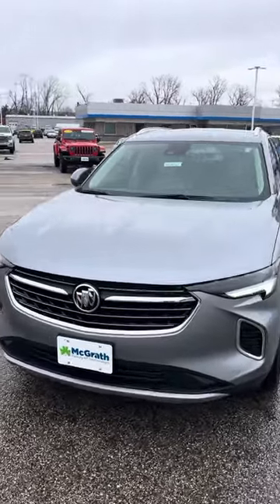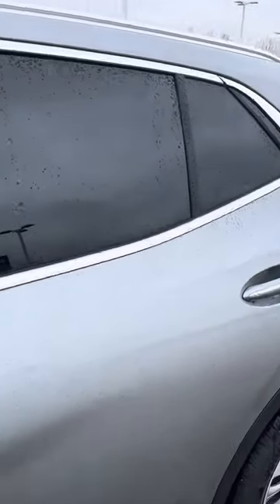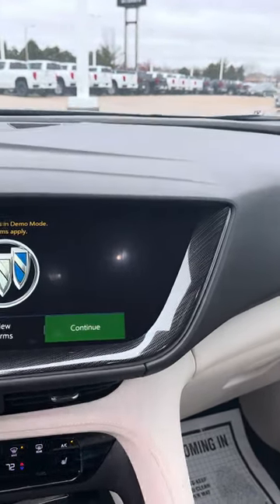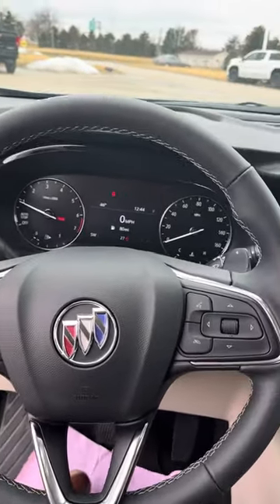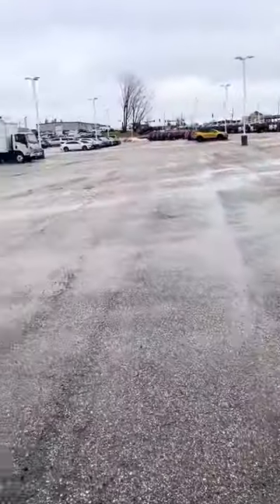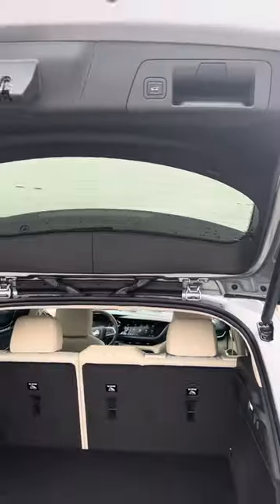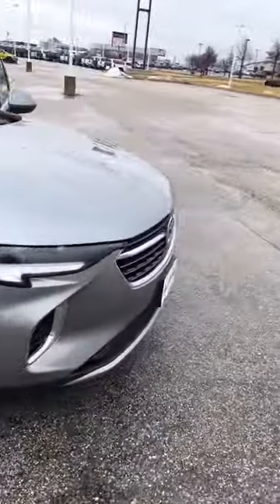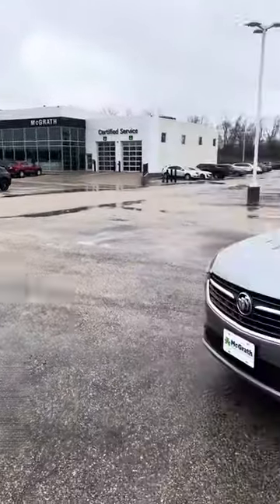2023 Buick Envision!